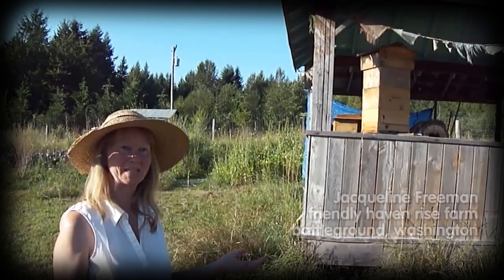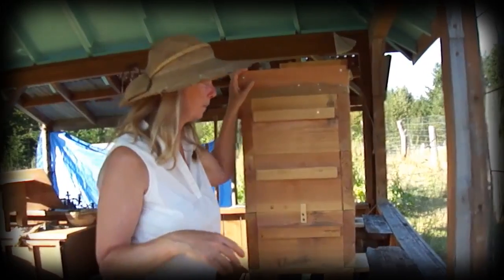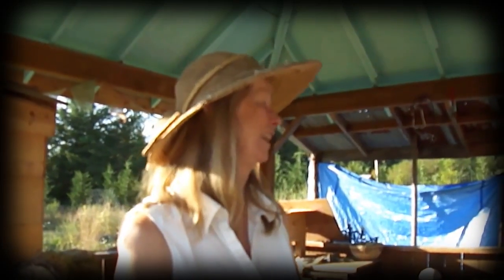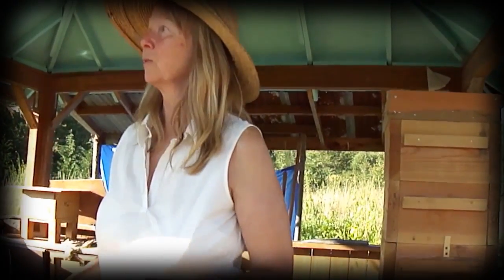Bee Hut - Reverence for Bees with Jacqueline Freeman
Jacqueline Freeman of Friendly Haven Rise Farm is my favorite beekeeper.   Rather than raising thousands of colonies and focusing on honey production or crop pollination, she raises just a few and focuses on the happiness of the bees.  I have visited beekeepers that show respect for the bees, but Jacqueline takes it much farther and shows reverence for the bees.  In this video she shows us her bee shelter, or, as she calls it "a bee house".

When hives are on the south side of a bee hut, or bee shelter like this, then they get shade in the summer, sun in the winter and all year protection from rain.  They are up, off the damp ground.  This makes the hive easier for the bees to care for,  healthier bees and an increase in honey production.   Sometimes honey production can be increased as much as five fold.

Jacqueline points out that the pacific northwest has the same weather as the United Kingdom:  wet and drizzly.

These hives are mite free.   What does Jacqueline use to keep the mites off?  Nothing.   No miticides.  No insecticides.  None of the so-called "organic" solutions (powdered sugar, essential oils).  What she does do is provide three season nectar forage close by.  If the bees don't have to go far to get their nectar, then that is less stress.  And they are getting nectar that is high qaulity and free of pesticides or herbicides.  Plus, since she has just a few hives, the bees get all the nectar they need from nearby - jacqueline's property wouldn't be enough to feed a hundred hives, so the bees would have to venture farther and to lower quality nectar sources.

Since the hives are protected in the bee hut, then they don't need paint!

I want to thank Barthélémy Glumineau for editing this video and making it look so damn professional!

You can  visit with Jacqueline and other excellent permaculture beekeepers at the Honey Bees forum at permies.com:

177 hours of Permaculture Design Course and Appropriate Technology Course

Better Wood Heat: DIY Rocket Mass Heaters 4-DVD set

Jocelyn Campbell
Julia Mason
Dominic Crolius
Josh Phillips
wade L
Jason Hower
Bill Crim
Suleiman ALAQEL
Full Name
Chris Holly
Doug Barth
James Tutor
David Ingraham
Ash Jackson